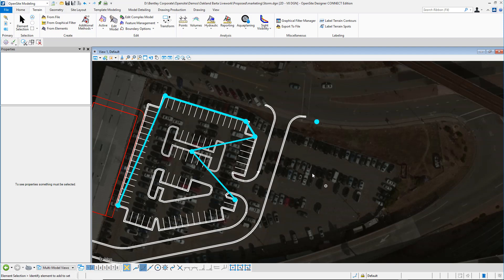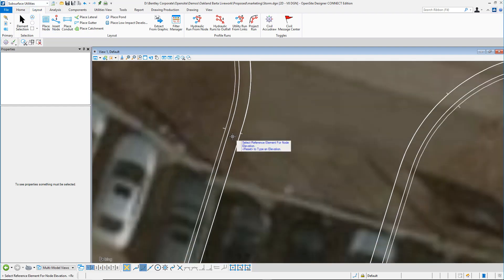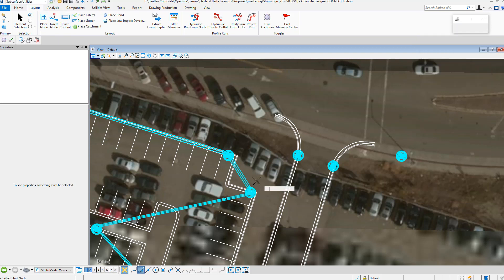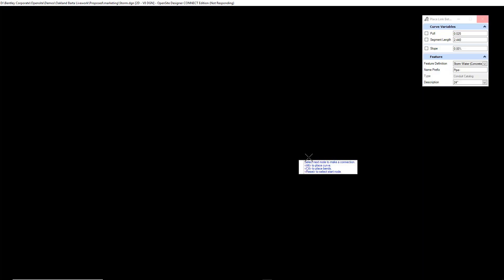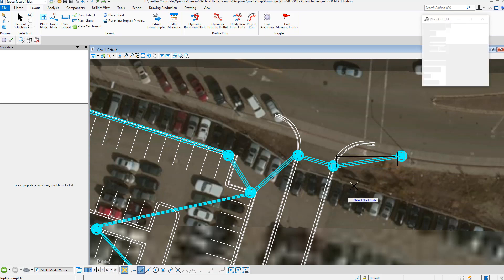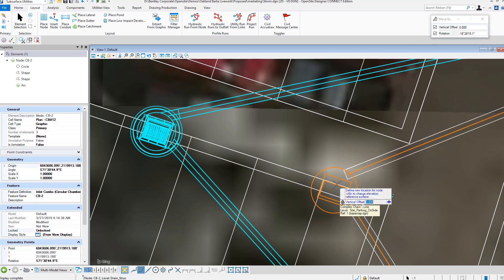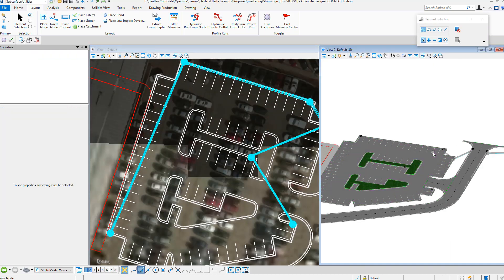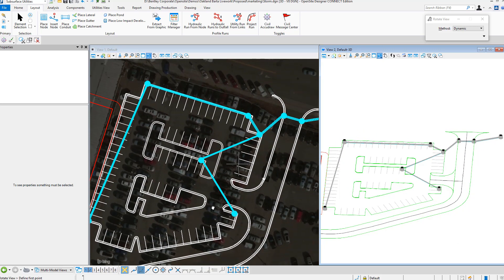OpenSite Designer - Integrating Stormwater Drainage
OpenSite Designer contains a complete set of tools for modeling stormwater drainage plans.